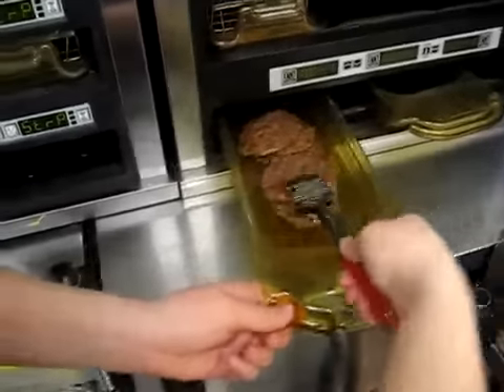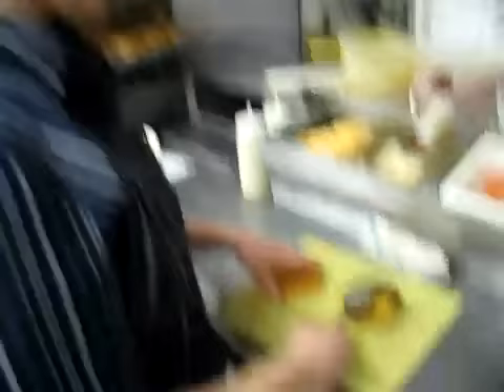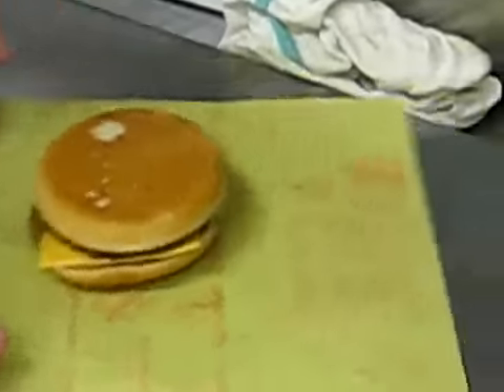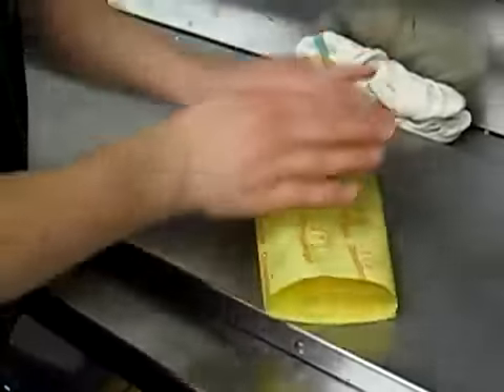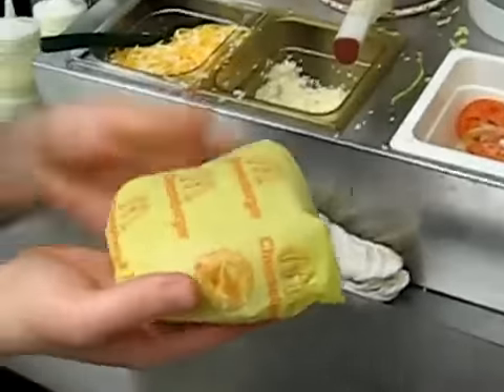How to make a McDonalds Cheeseburger